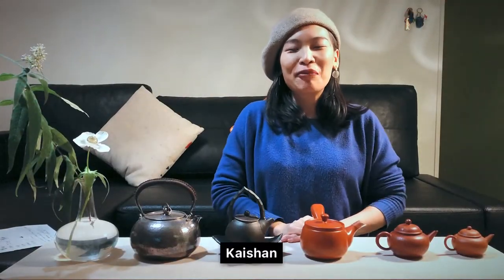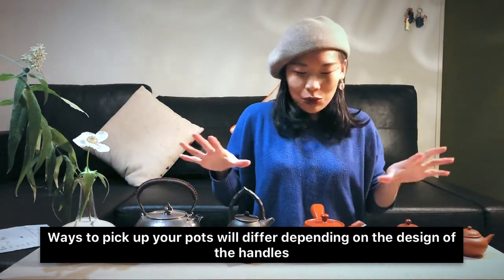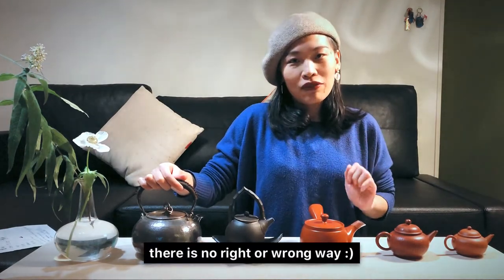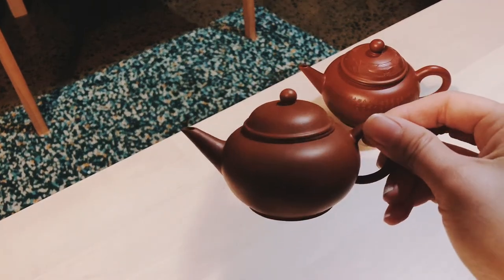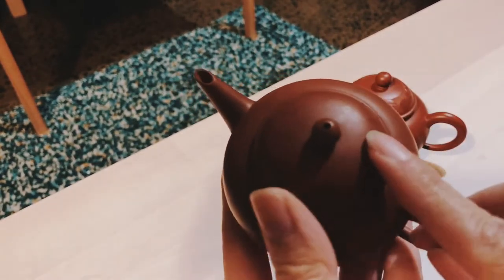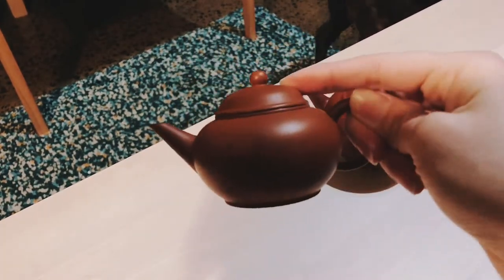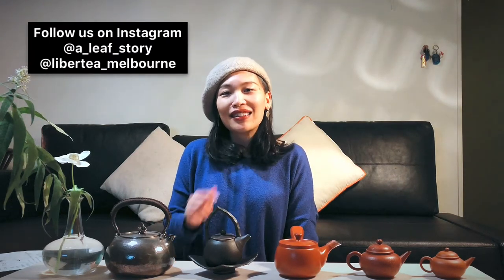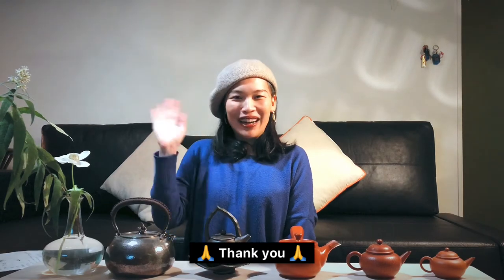How to hold your teapot like a pro 茶壺持法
In this video, we are covering ways to hold different teapots according to their handle designs
1. Back handle teapot (水平壺)
2. Side handle teapot (側把壺)
3. Hoop handle teapot (提梁壺)
We also discuss how to pick out a handmade teapot